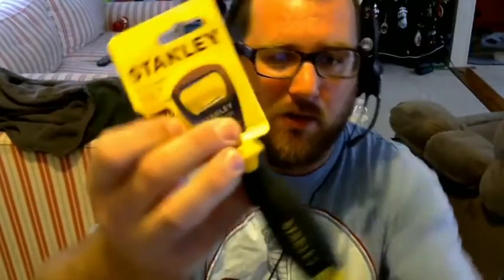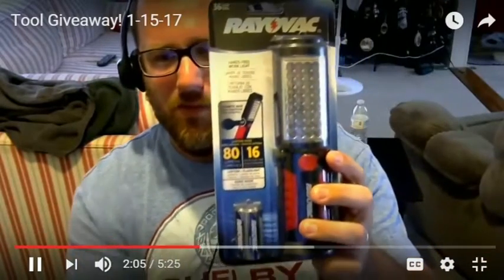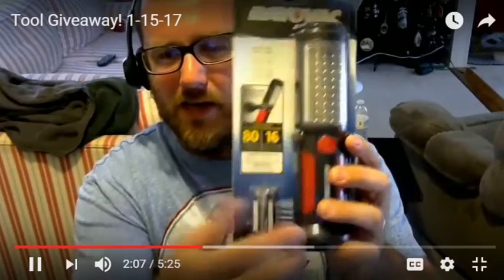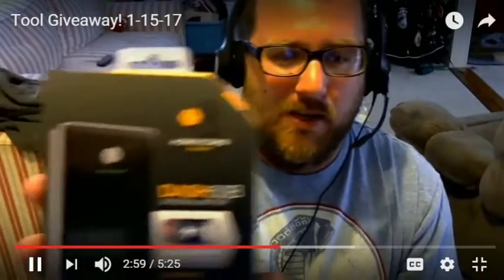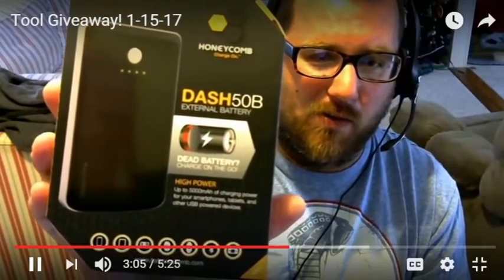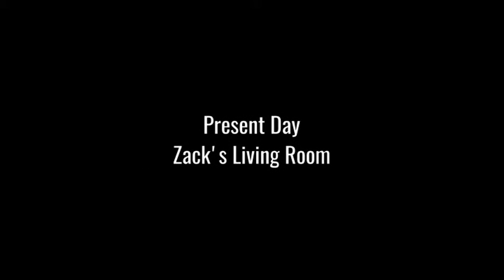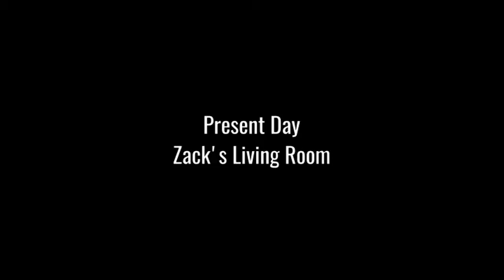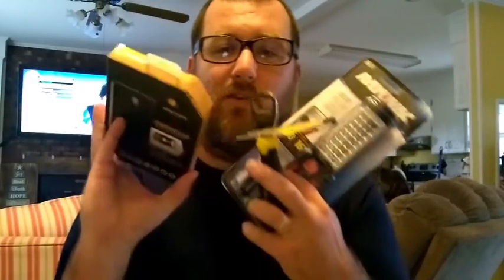Pro Channel Giveaway Results! Subscribe to Participate